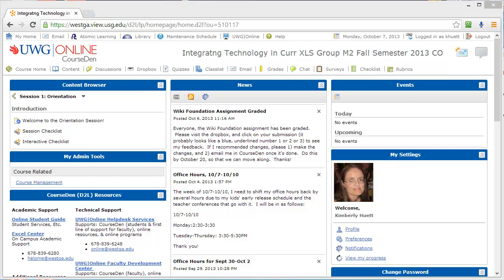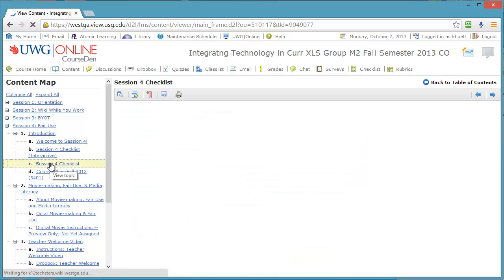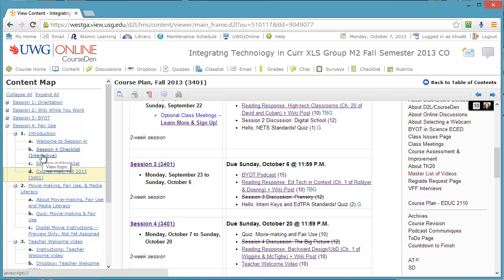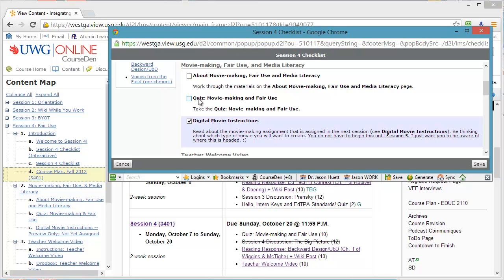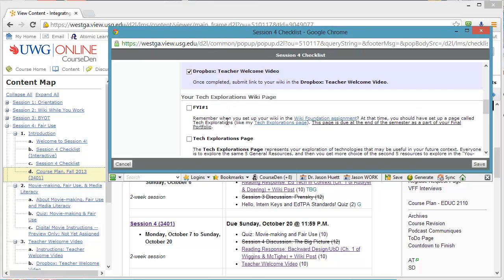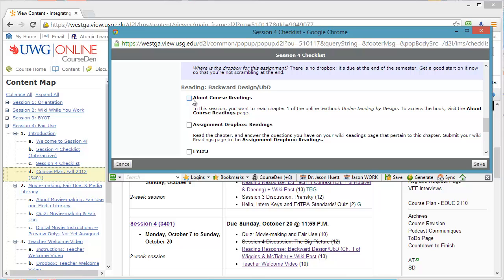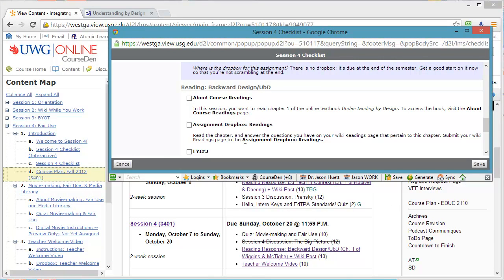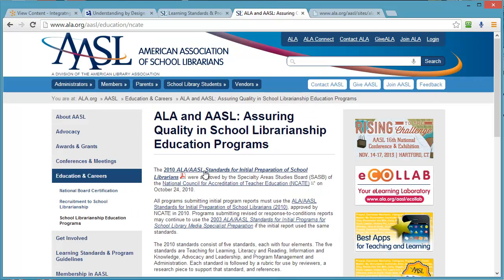Welcome to Session 4! (MEDT 3401, Fall 2013)